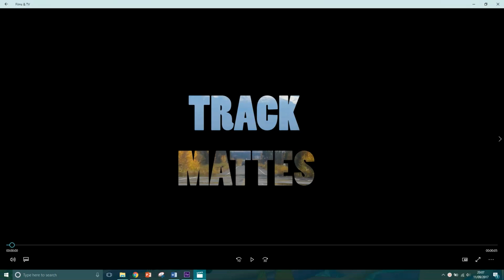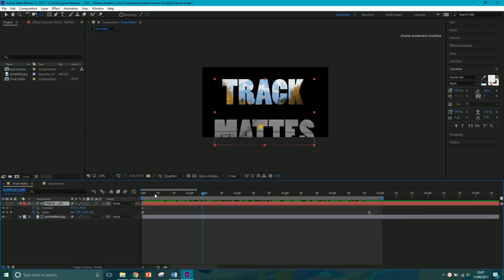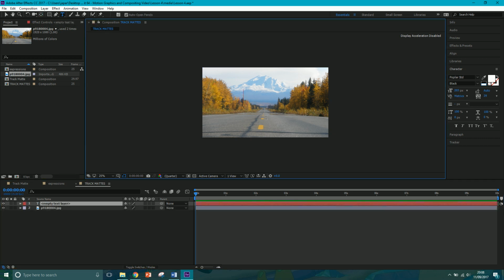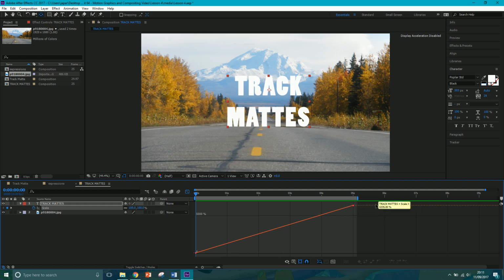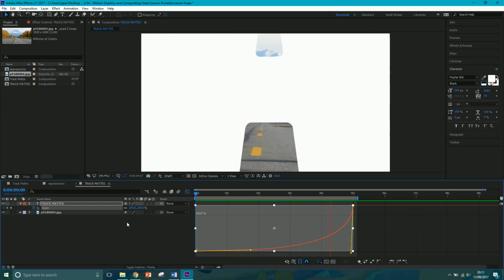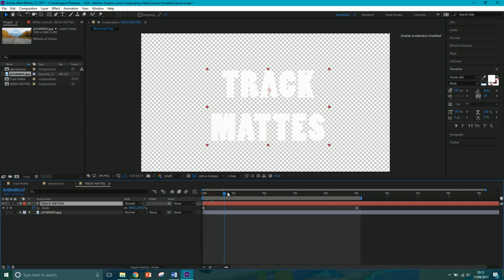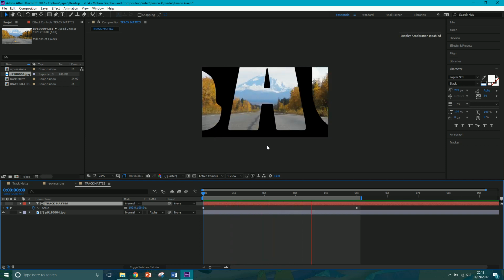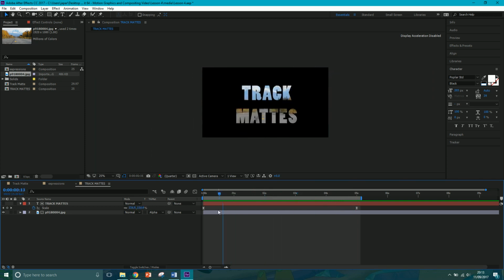After Effects Essential Training - Session 4 - Track Mattes + Graph Editor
In this session we cover track mattes and the graph editor.